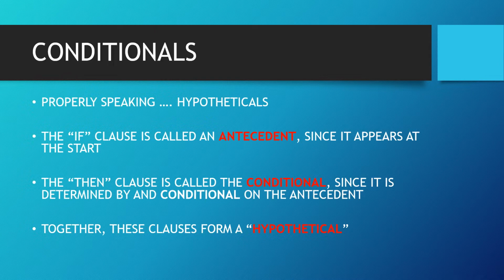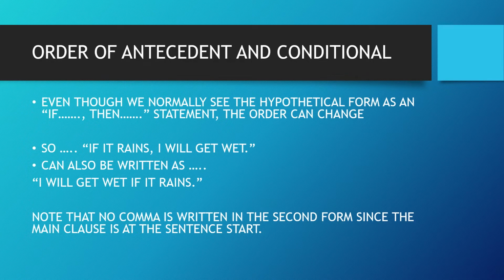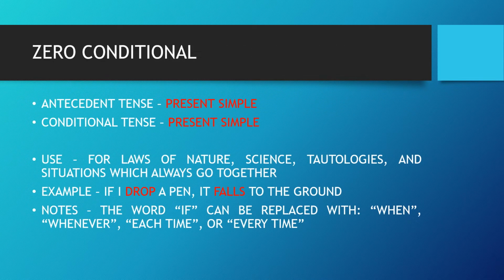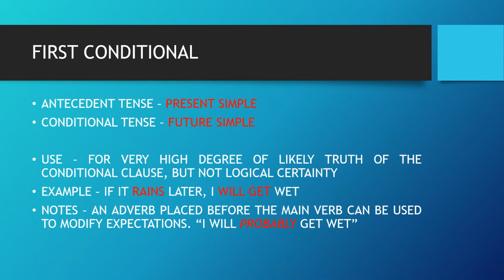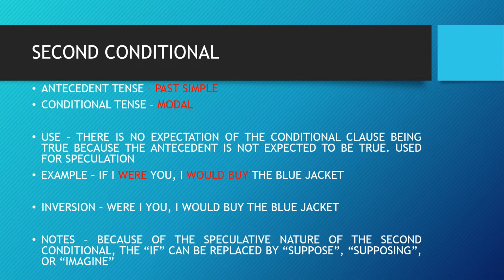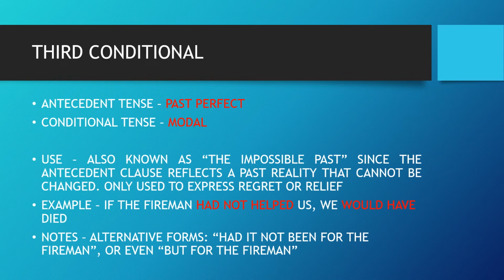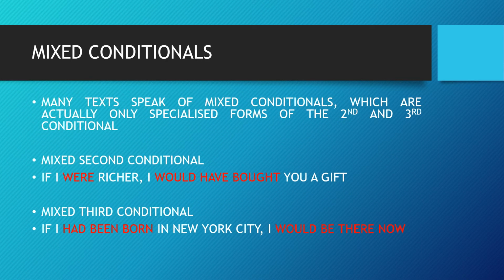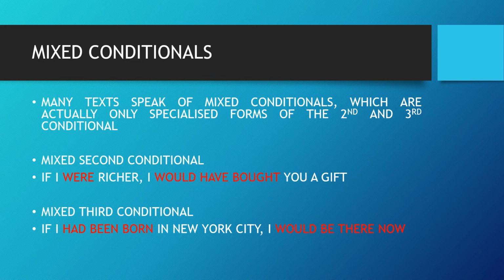Understanding Conditionals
The use of conditionals is explained in a simple and coherent manner - no mystical observations